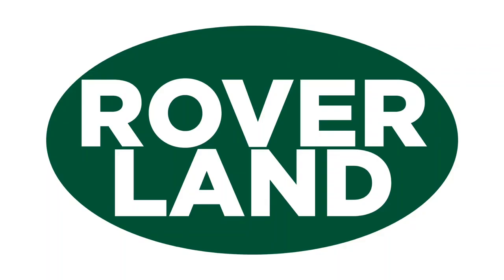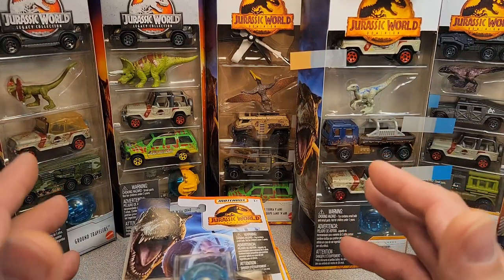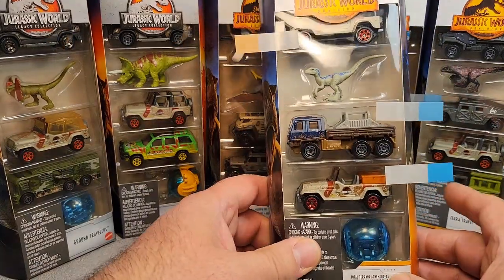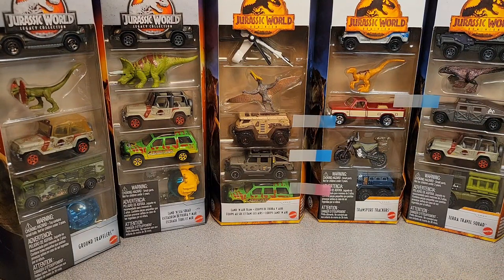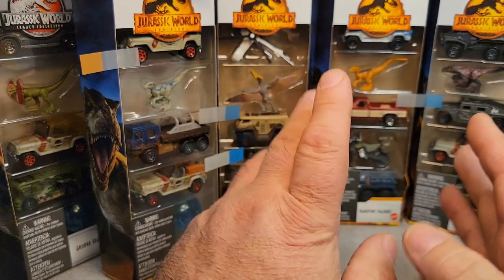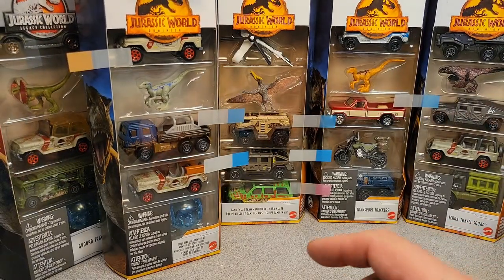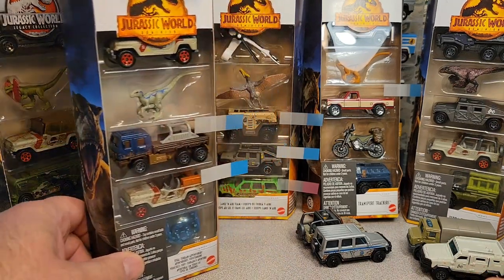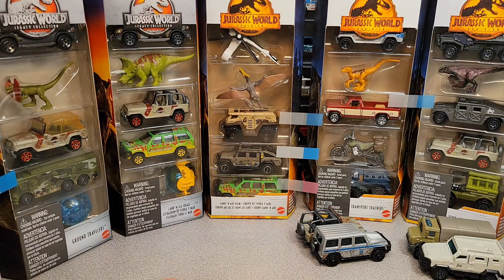Rover Land Jurassic World update and review!!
Rover Land        Jurassic World from Matchbox

My Address:
Dan Winchell